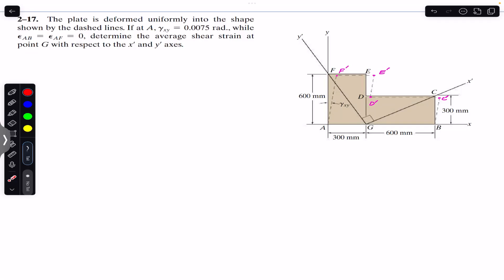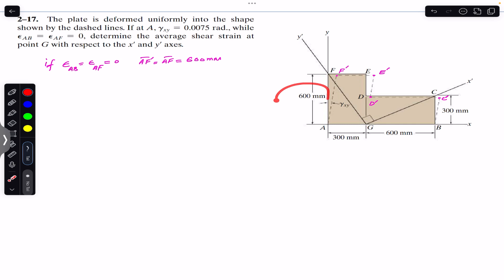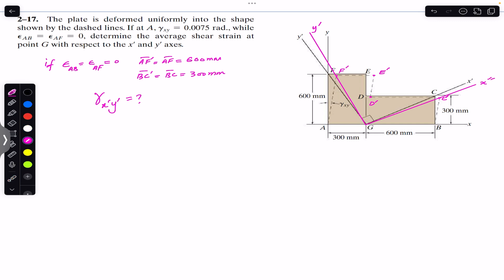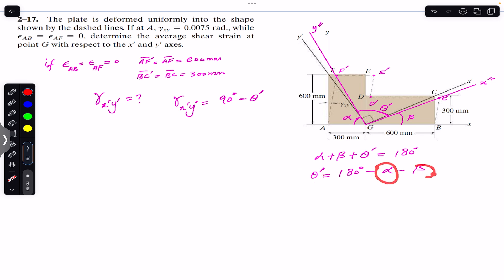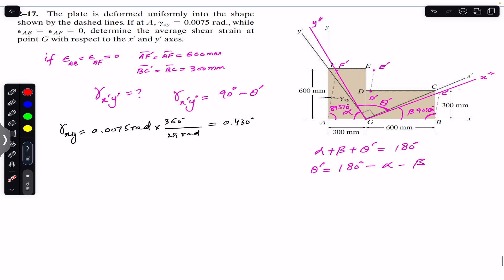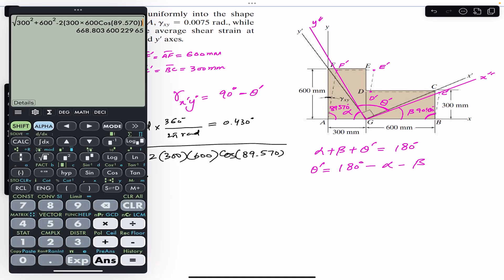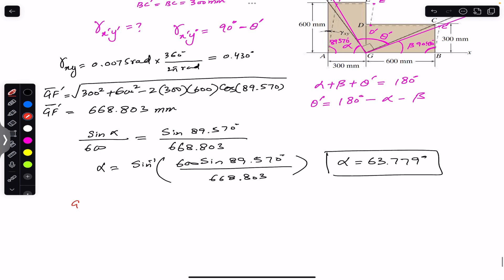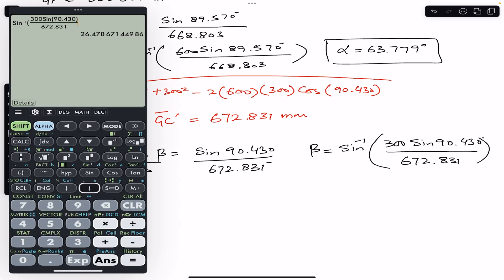Determine the average Shear strain at point G. Mechanics of Materials | Engineers Academy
Chapter 2
Strain

2-17. The plate is deformed uniformly into the shape shown by the dashed lines. If at A, Yxy = 0.0075 rad., while EAB = EAF = 0, determine the average shear strain at point G with respect to the x' and y' axes.

Hibbeler Statics
Engineers Academy
Engineer4free
finalanswer
internal forces
Hibbeler statics
Shear force,
bending moment